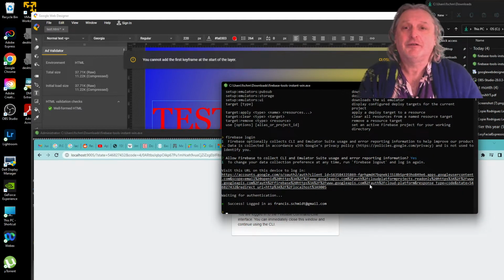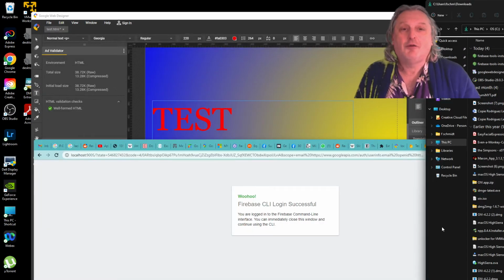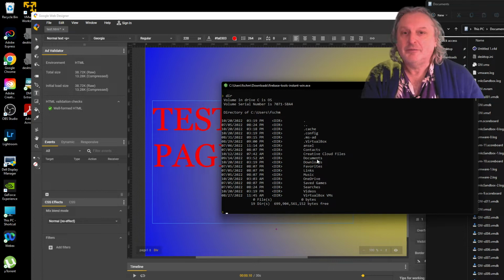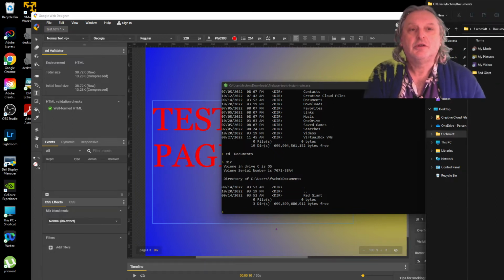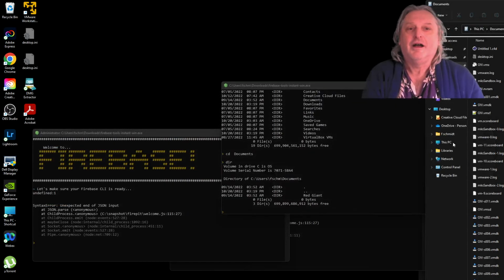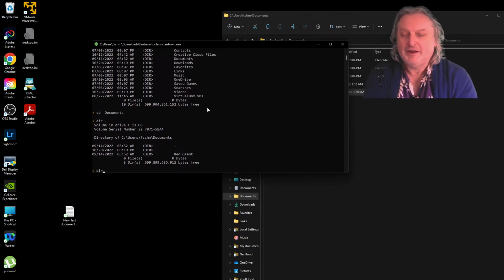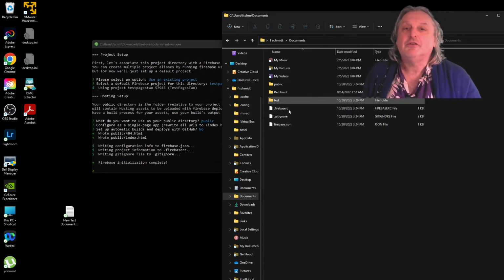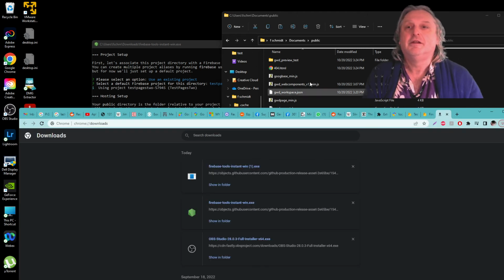Web Page Upload to Firebase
We cover how to move a web page, publi9shed in a local directory, to the internet using free toold from Firebase, which is Google's free webserver